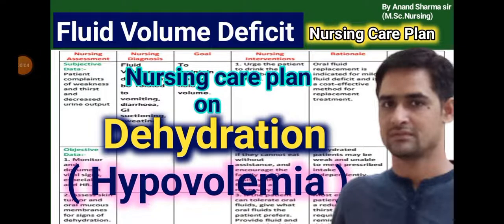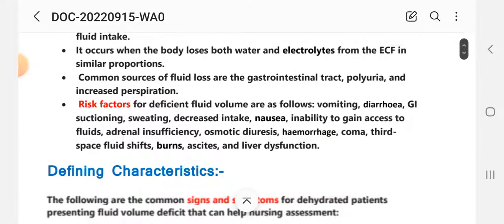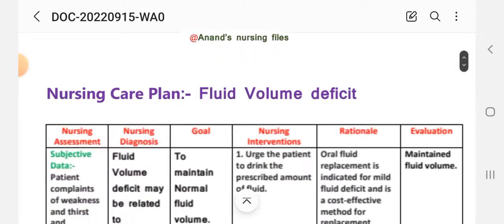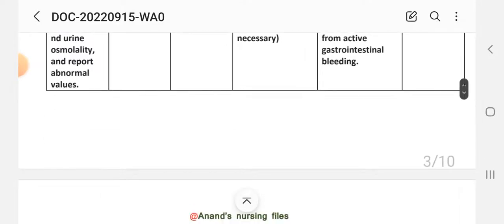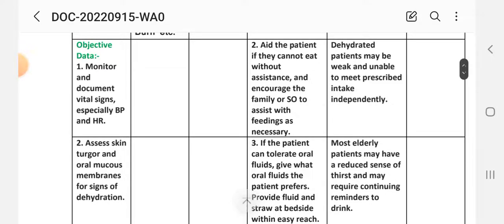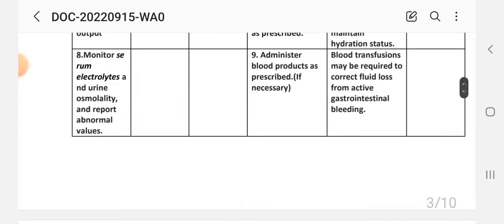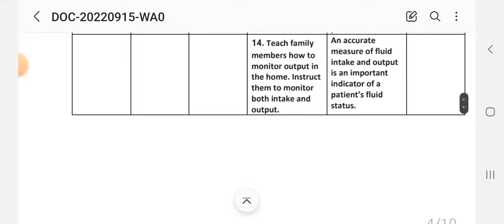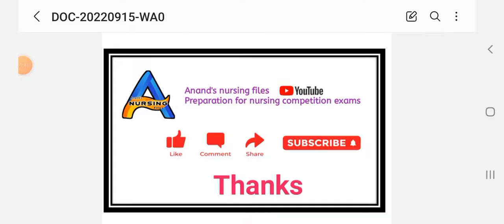Nursing care plan on Dehydration|Nursing care plan on Hypovolemia|Fluid Volume deficit nursing care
Nursing care plan on Dehydration | Nursing care plan on Hypovolemia | Nursing care plan on Fluid Volume deficit | Nursing care plan on Deficient Fluid Volume
See more videos of nursing subjects,links are showing below:-@Anand's nursing files

@Anand's nursing files
Subscribe my youtube channel and see my video of important notes of different nursing subjects available on @Anand's nursing files, will help nursing students and who are preparing for the different examinations like M.Sc.Nursing//B.Sc.Nursing//GNM. and Also nursing officers/staff nurse and nursing Tutor Recruitment Examination .